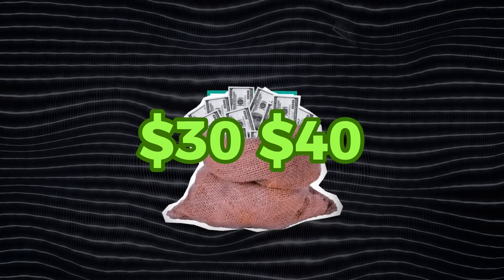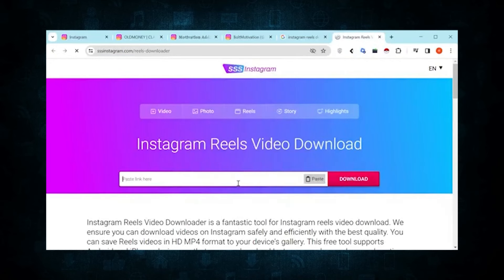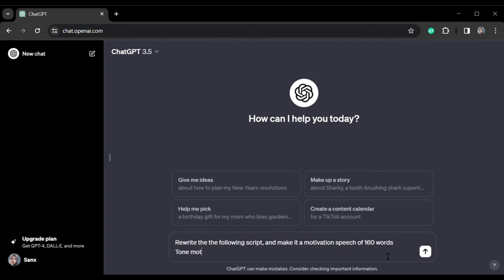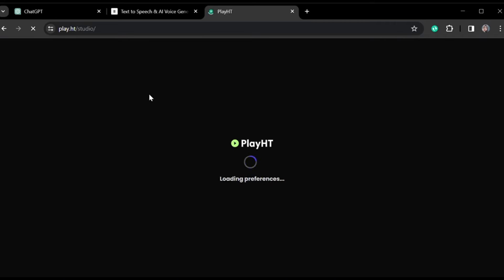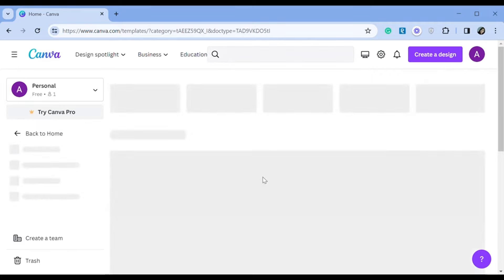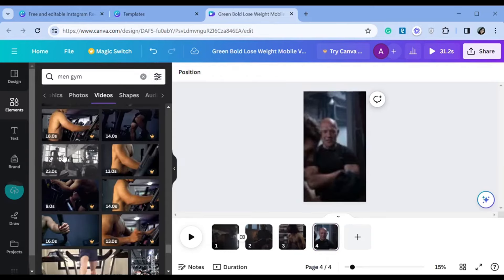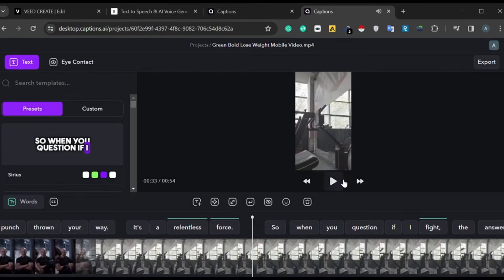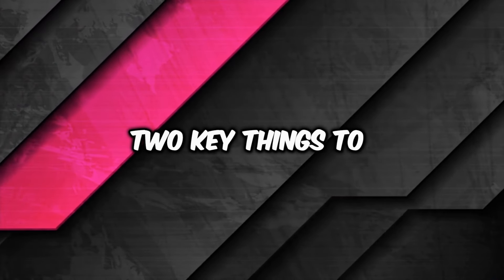HOW TO MAKE $10,000 From Instagram THEME Pages With ONLY AI (GUARANTEED!) 2024 🤯💸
HOW TO MAKE $10,000 From Instagram  THEME Pages With ONLY AI (GUARANTEED!) 🤯💸